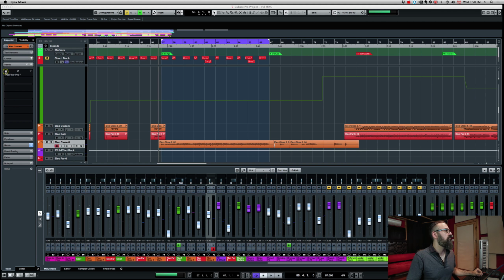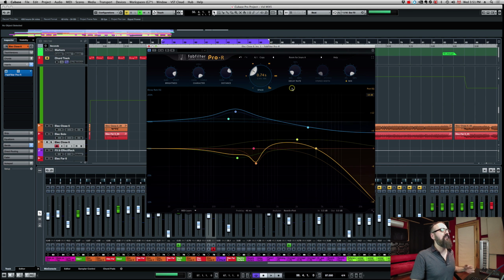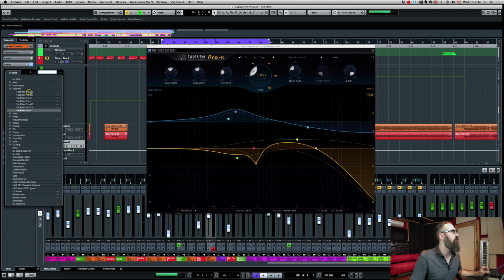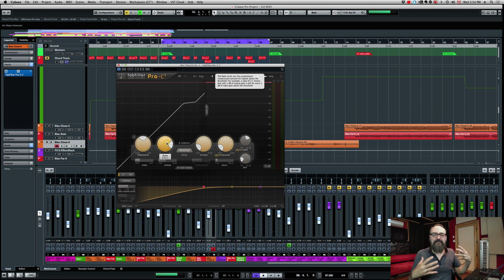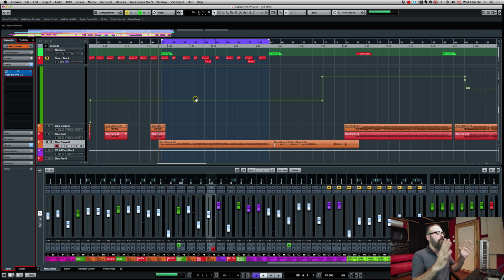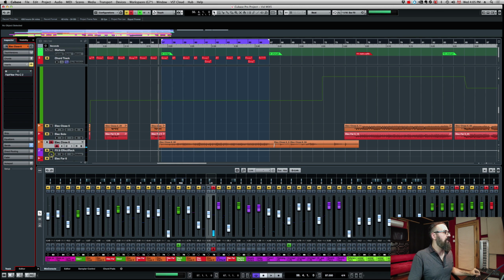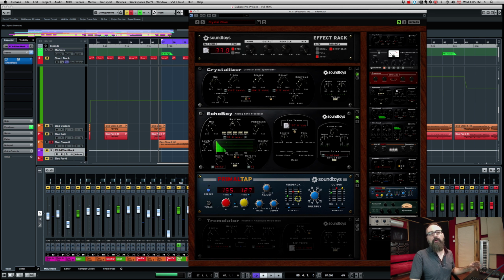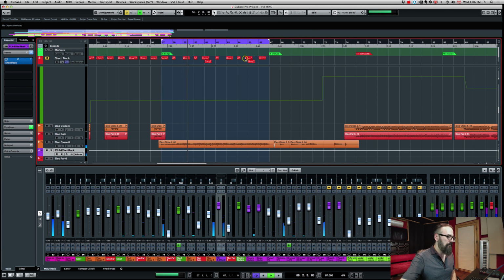How to use AUDIO PLUGIN PRESETS to your advantage - mixdown.online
How to use AUDIO PLUGIN PRESETS to your advantage

Is it ok or not ok to use plugin presets? Plugin presets can be very useful and handy in a mixing situation and even when writing or arranging a song for that matter. There is also some cons on using presets so in this video I will give you my take on it and ways you can use presets to your advantage and make the best out of them.

MANY THANKS!